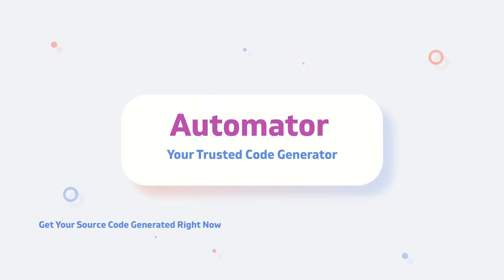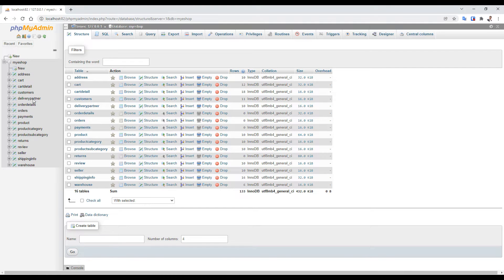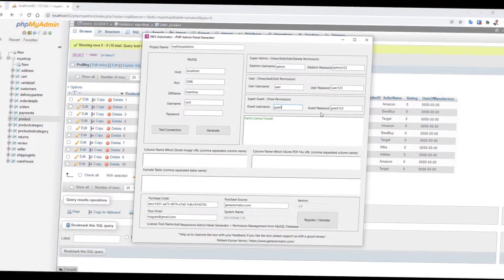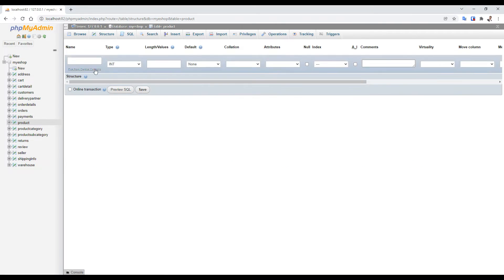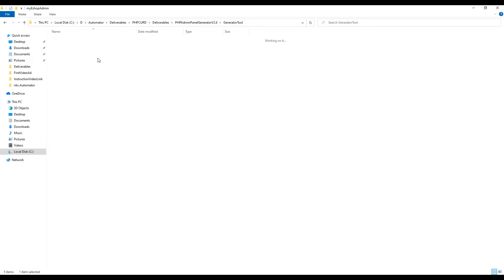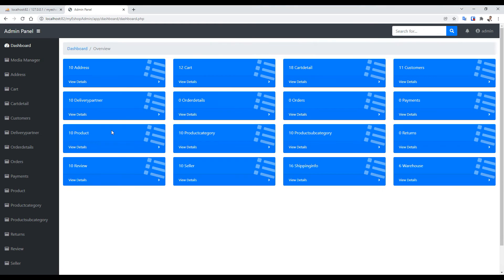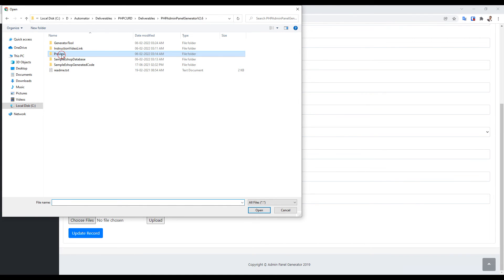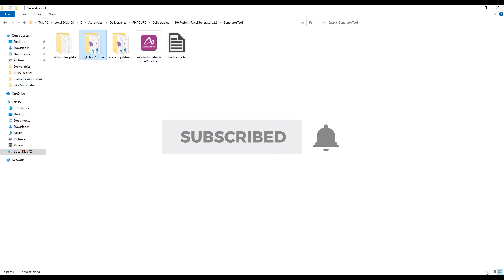Automatic Responsive Admin Panel Generator with Permission Management from MySQL Database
Automatically Create professional ready to use Admin Panel from MySQL Database With Permission Management, Media Manager & Activity Log.

Admin Panel Generator performs an in-depth analysis of your mySQL database: all types of relationships between tables, primary and foreign keys, field types and values, validation, etc.

This intelligent analysis is used to pre-configure the options adapted to each page of the generated admin panel

The generated code can be hosted to your cloud server or shared hosting cPanel and it will be ready to use within a minute of time.

REST API Generator
Admin Panel Generator

[Windows] Automatic Responsive Admin Panel Generator with Permission Management from MySQL Database

Automatic PHP REST API Generator + Postman Docs from MySQL Database With JWT Token Authentication

NodeJS REST API Generator from MySQL + Postman Json + JWT Auth - Windows

100% Automatic MongoDB REST API Generator + NodeJS TypeScript REST API + JWT Auth + Swagger

Angular App Generator with NodeJS REST API Generator from MySQL + JWT Auth + Postman + File Upload

Laravel REST API Generator With React Admin Panel Generator + JWT Auth + Postman

[MacOS] Responsive PHP Admin Panel Generator With Permission Management, Image Upload & Activity Log

NodeJS REST API + ReactJS Admin Panel Generator from MySQL + JWT + Postman Json

ReactJS Admin Panel Generator MaterialUI With PHP REST API Generator From MySQL + JWT Auth + Postman

MS SQL to .Net Core Rest API Generator + JWT Auth + Swagger + Postman

MySQL to Dot Net Core Automatic REST API Generator + JWT Auth + Swagger + Postman

[MacOs Verison] NodeJS REST API Generator from MySQL + Postman API + JWT Auth

PostgreSQL to REST API Generator With JWT Token Authentication - PHP + Postman

If you are searching for below questions, then you must try our getautomator tools. Your trusted code generator.

What is PHP admin panel?
What is admin panel?
What should an admin panel have?
How do I add an admin panel to my website in HTML?
admin panel php source code
how to create admin panel in php w3scools
php admin panel login
how to create admin pane in php with demo
php-admin panel github
how to make admin panel in php step by step pdf
admin panel php-mysql github

How do I create a RESTful API?
How do you automatically generate clients for REST API?
What is REST API example?
How can I create a free API?
How do I use authentication token in REST API?
How do I get an API with JWT token?
How does JWT authenticate REST API?
How do you create an authentication API with JWT token in node JS?
How do I create an API document?
How do I create my own react app?
How do I create my own angular app?
How do I create mongodb rest api?

Responsive Admin Panel Generator
REST API Generator with Authentication
NodeJS Express API Generator
NodeJS React App Generator
How to create admin panel in php w3schools
How to create admin dashboard using bootstraps
reactjs tutorial
swagger documentation generator
swagger api documentation example
rest api token based authentication example php
jwt rest api example
jwt for api authentication